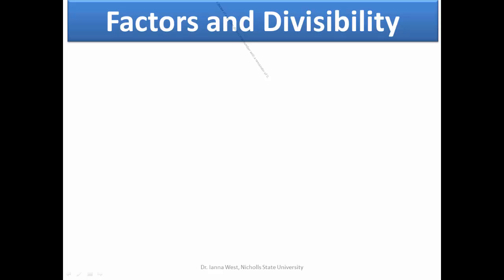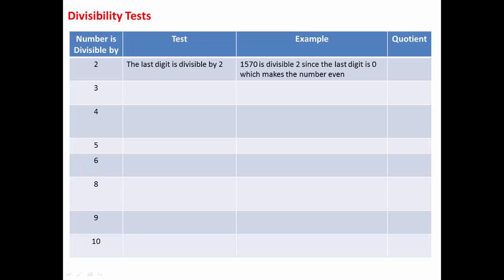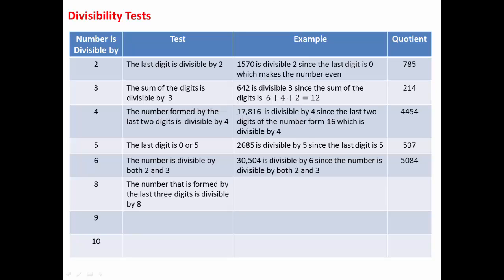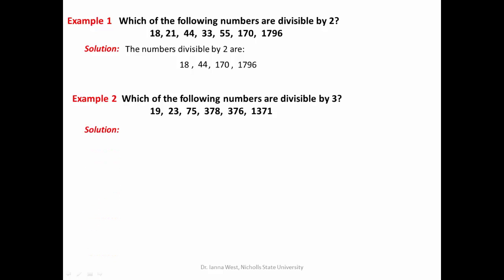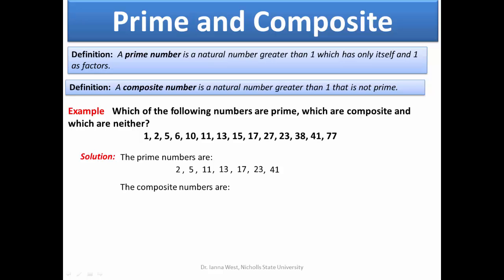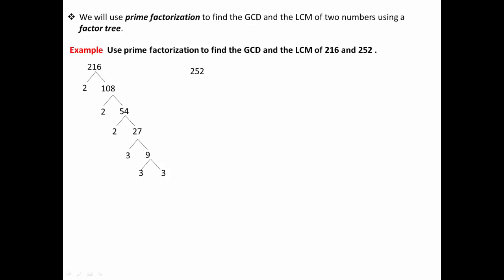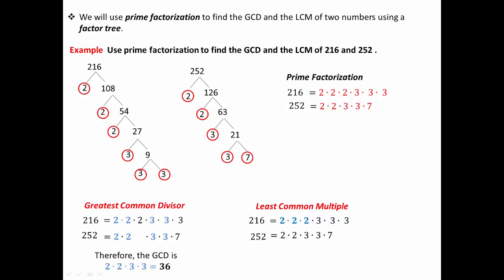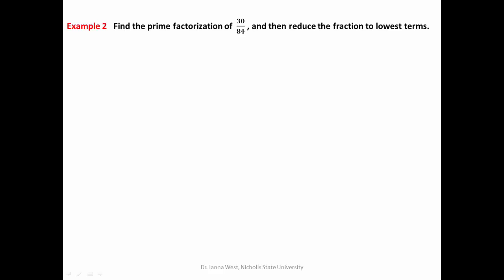Factors, Divisibility, Prime Factorization, GCD and LCM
Lecture on Factors, Divisibility, Prime Factorization, Greatest Common Divisor and Least Common Multiple from the Online Developmental Math Course for Nicholls State University